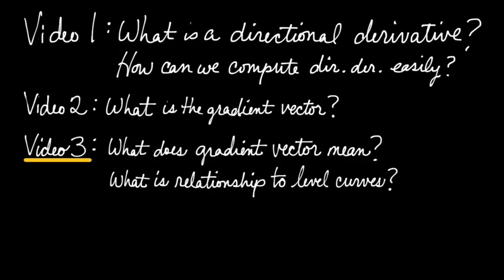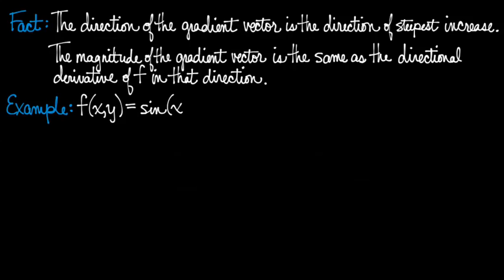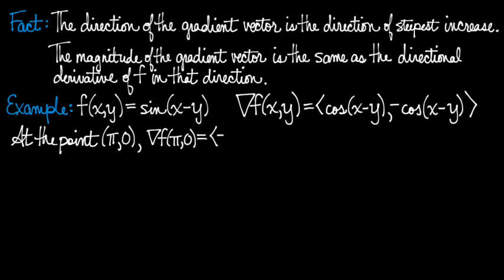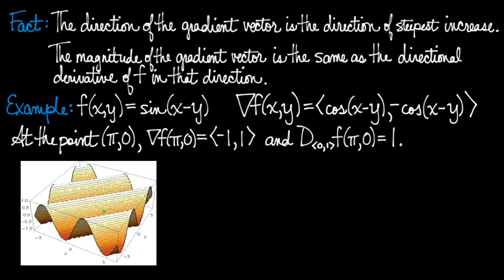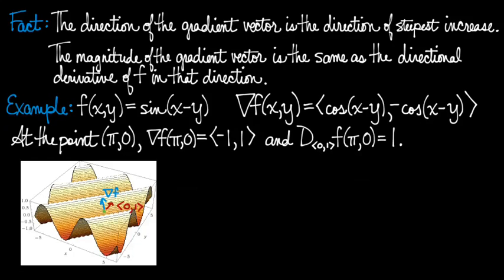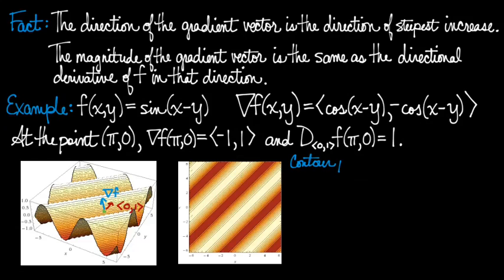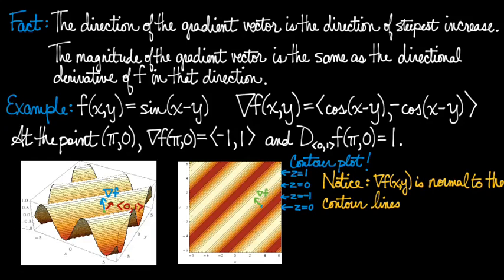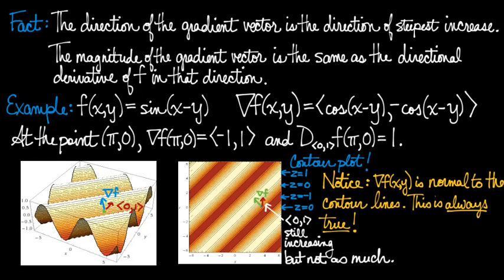Gradients, Part 3 of 3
Describing the relationship between level curves and gradient vectors.